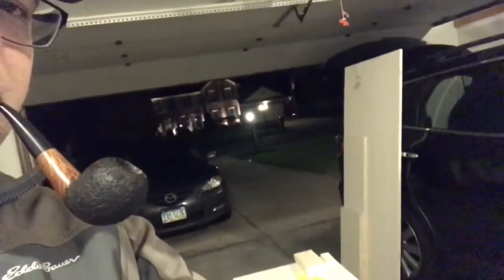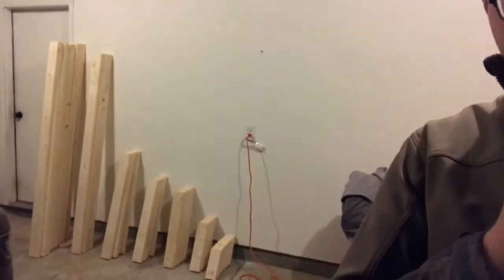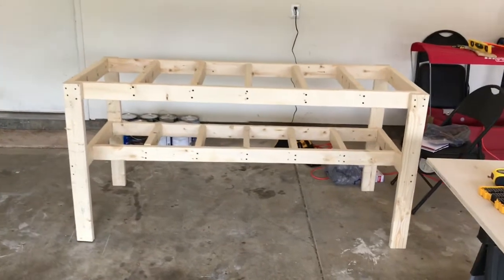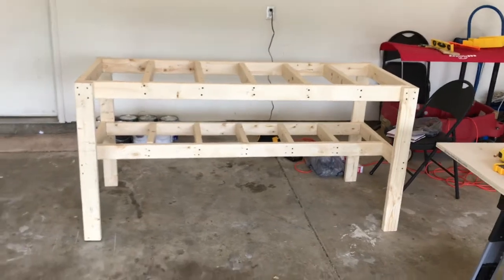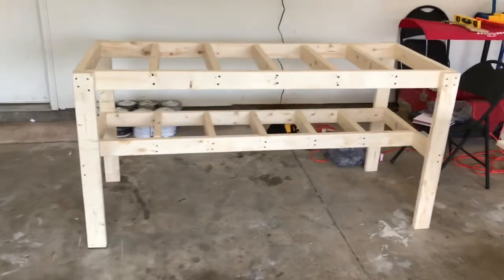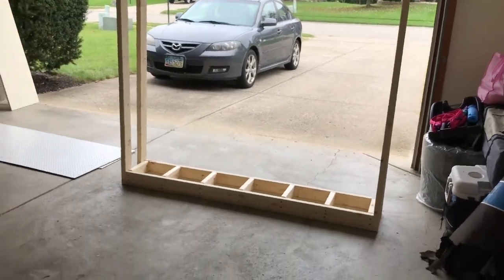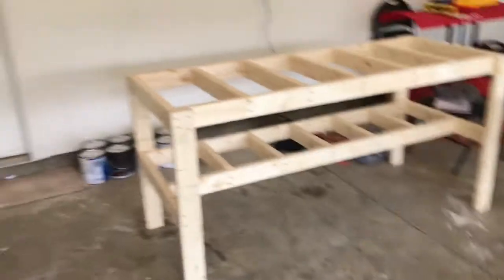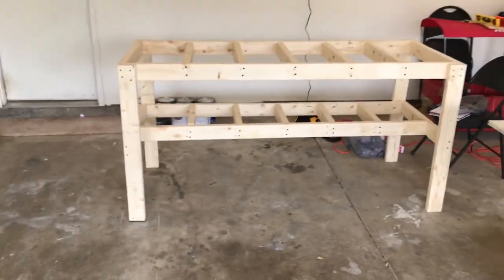Building My Workbench